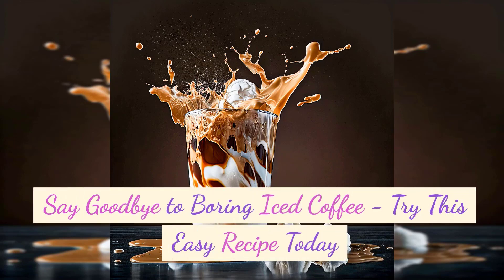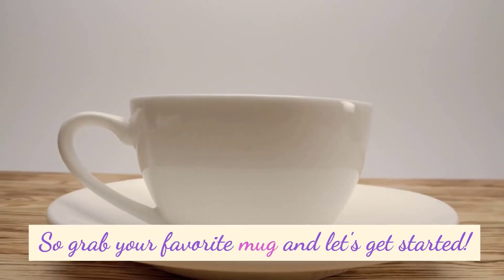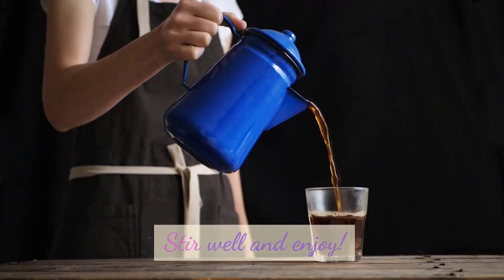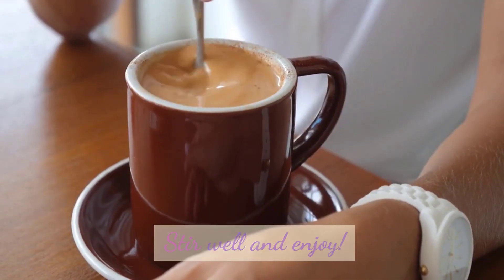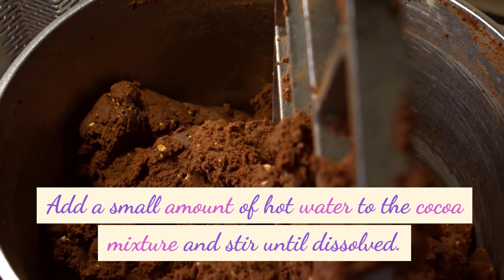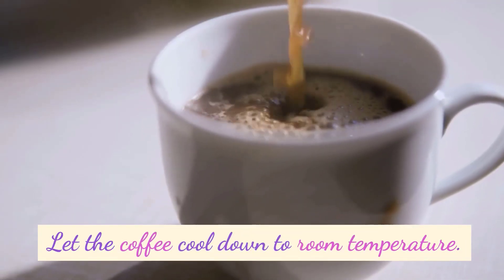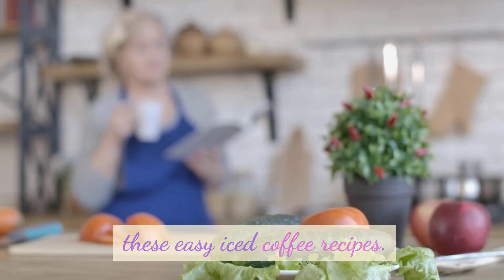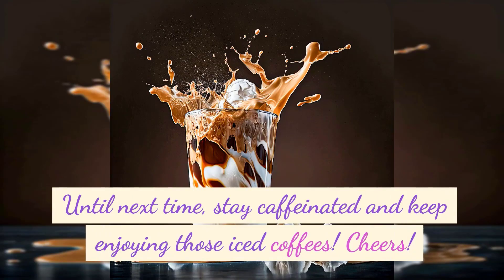Say Goodbye to Boring Iced Coffee - Try This Easy Recipe Today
In this video, we're going to show you how to make an Easy Iced Coffee that is perfect for those hot summer days. With just a few simple ingredients, you can enjoy a delicious and refreshing iced coffee that is sure to please.

To start, we're going to make some iced cubes using coffee. Simply brew a pot of coffee as you normally would, let it cool, and then pour it into ice cube trays. Once frozen, these coffee ice cubes will give your iced coffee a rich and strong coffee flavor without diluting it.

Next, we're going to combine the coffee ice cubes with milk, cream, vanilla extract, cocoa powder, and sugar in a blender. Blend until everything is well combined and the mixture is smooth.

Now it's time to add the finishing touch to your Easy Iced Coffee - caramel sauce! Drizzle some caramel sauce over the top of your iced coffee for an extra burst of sweetness and flavor.

And there you have it - a delicious and easy iced coffee recipe that you can make at home. With the combination of coffee ice cubes, milk, cream, vanilla extract, cocoa powder, sugar, and caramel sauce, this iced coffee recipe is sure to satisfy your coffee cravings. Try it out for yourself today!